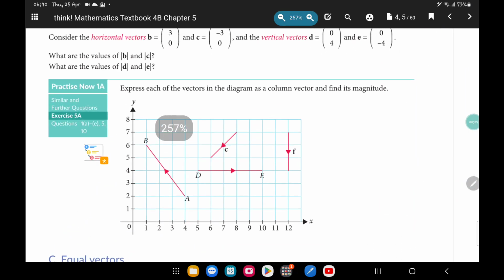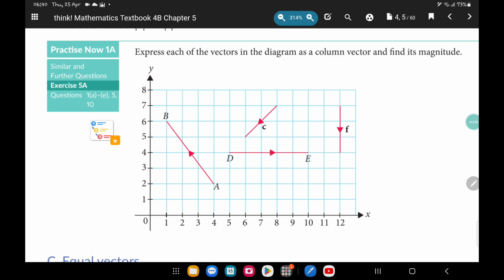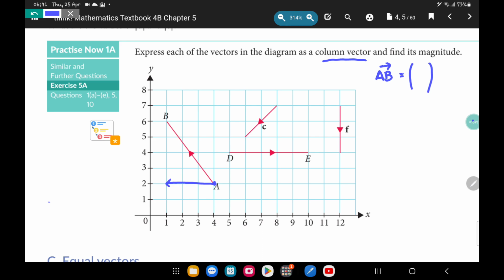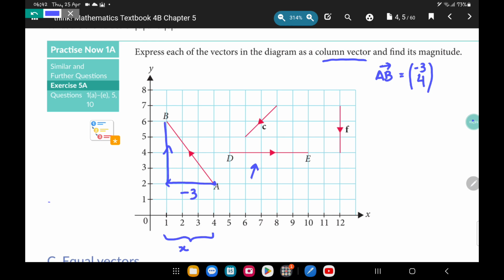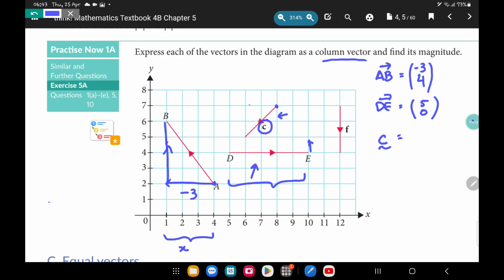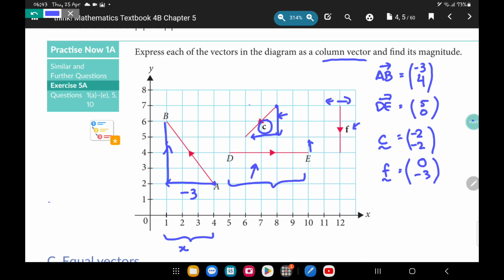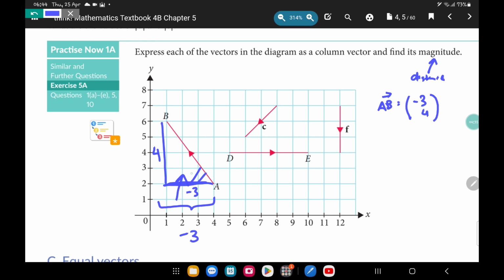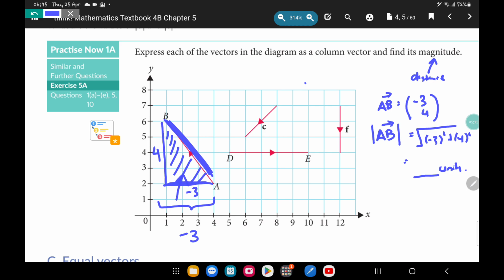vector part 1